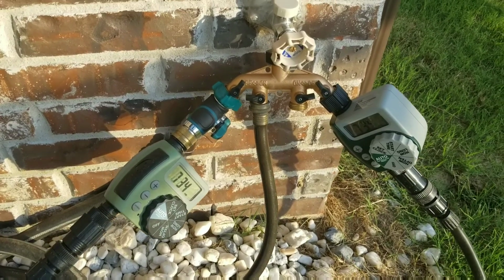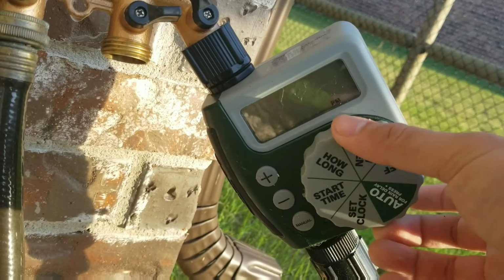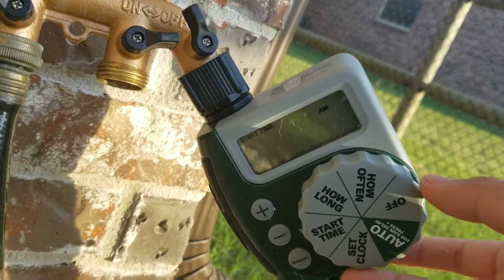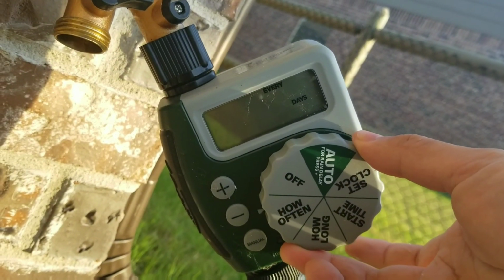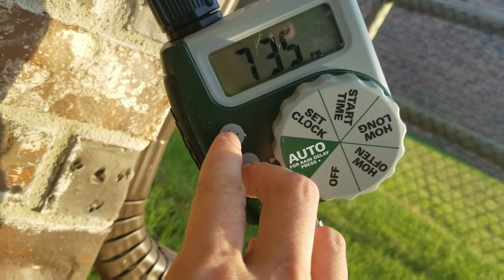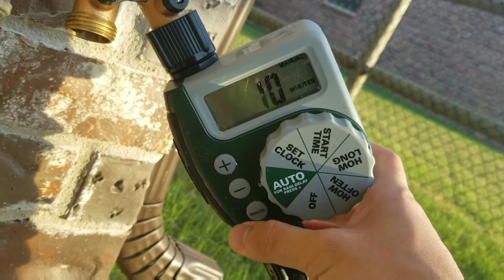Automatic Garden and Container Plants Watering | June 2017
Details on how my automatic watering system works.